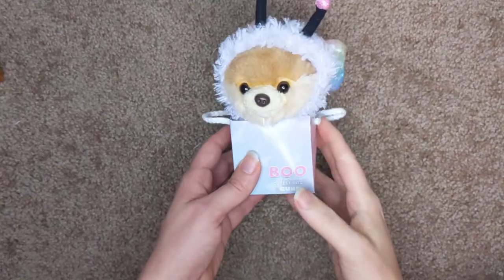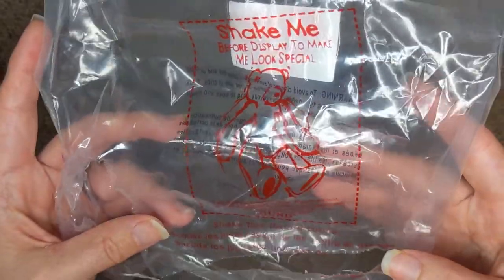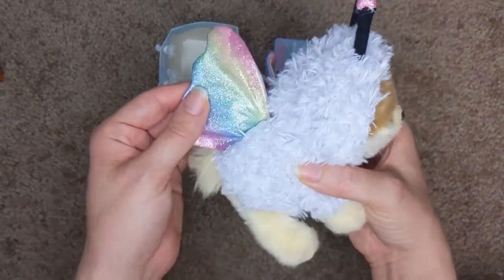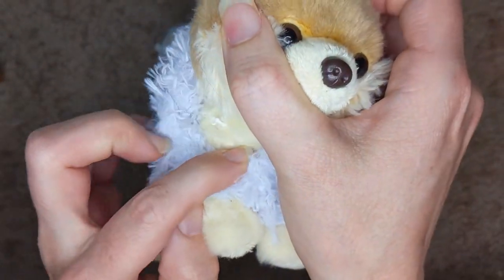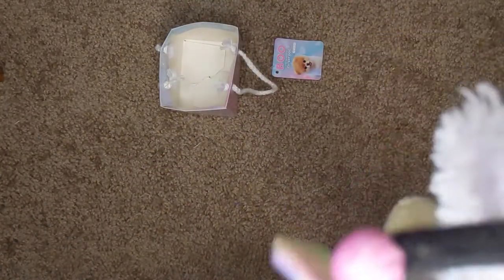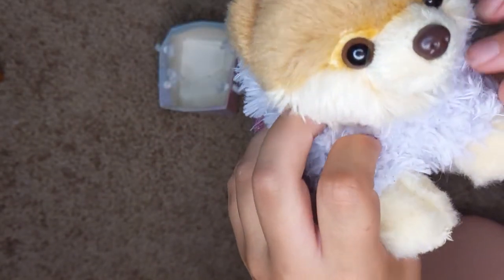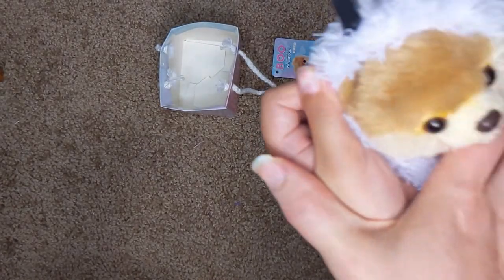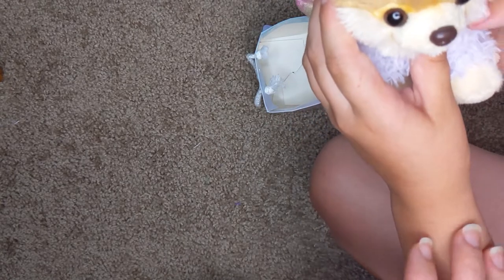Boo - The World's Cutest Dog - by GUND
Review of Itty Bitty Boo named The World's Cutest Dog by GUND. An adorable Pomeranian in butterfly costume with rainbow sparkly wings and antenna! Features my daughter's review as well.